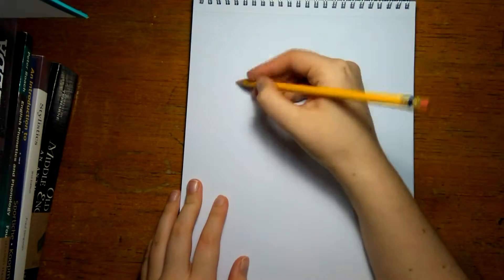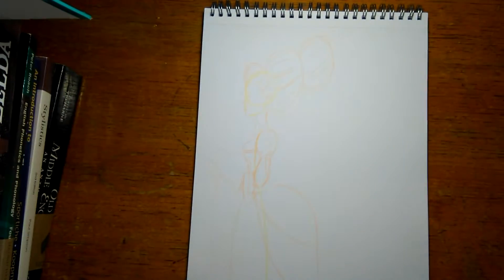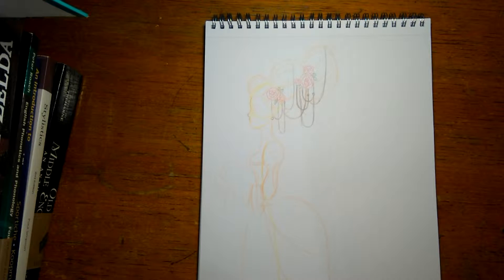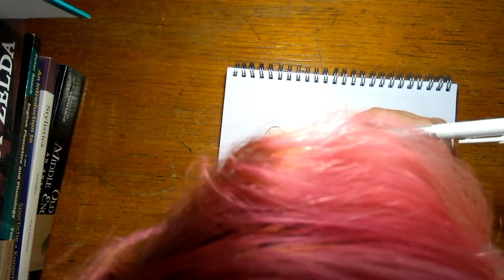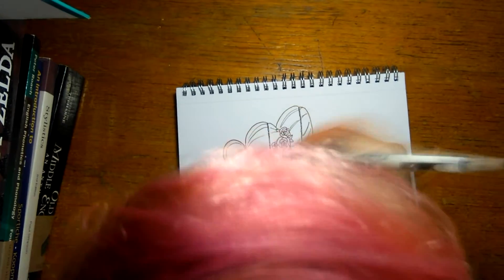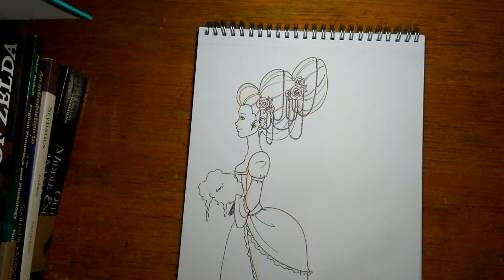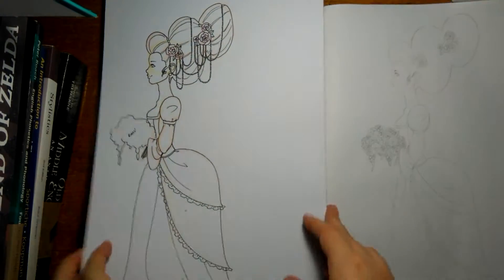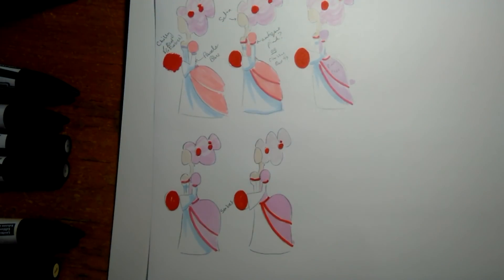Bride in Pink Part 1 | Speed Drawing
Hello, welcome to the description box!
This is my first video, and it shows my drawing and swatching process for this piece! There'll be another soon to show the colouring process.